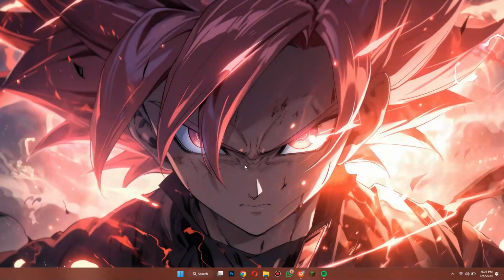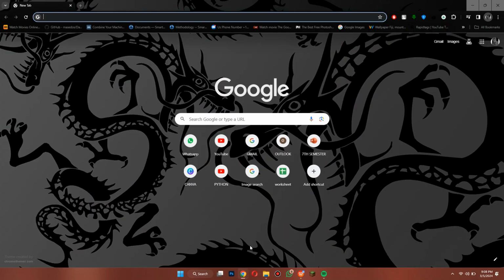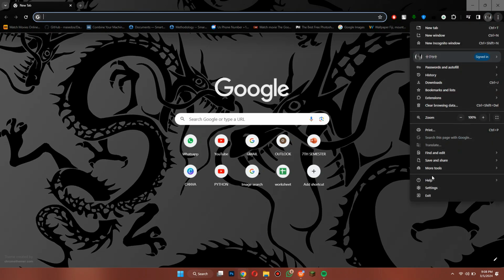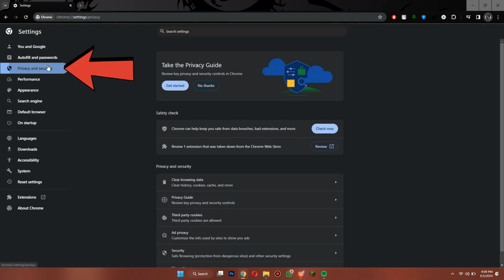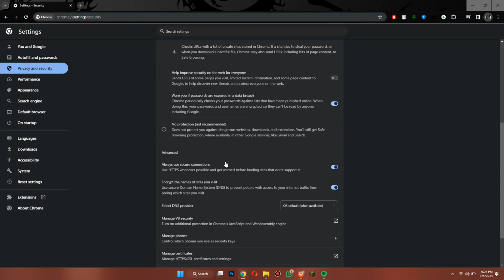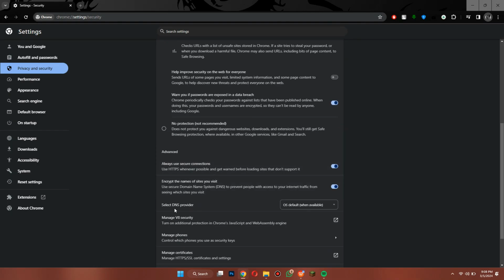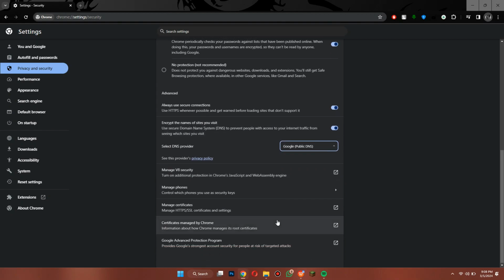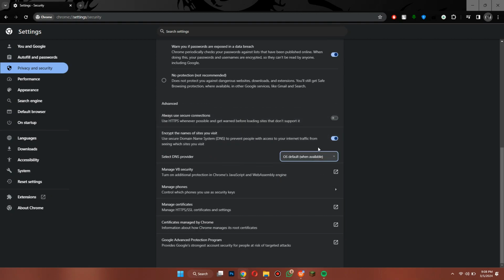The Connection To Site Is Not Secure Google Chrome Error Fix - Quick Way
Discover a quick and effective solution to fix the "The connection to the site is not secure" error in Google Chrome! Whether you're encountering this error while browsing your favorite websites or accessing sensitive information, I'll guide you through the troubleshooting steps to resolve it swiftly.